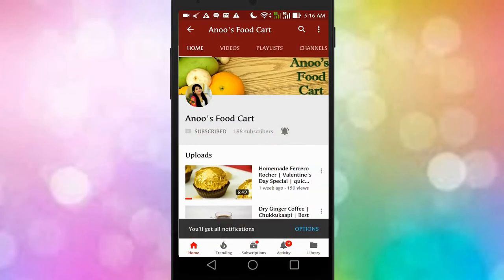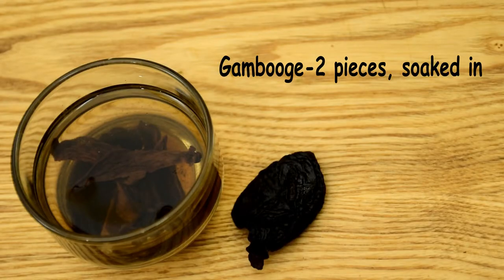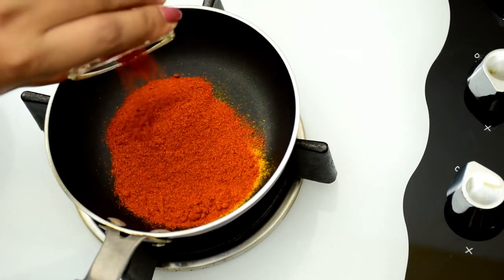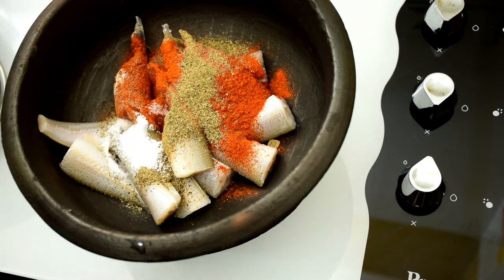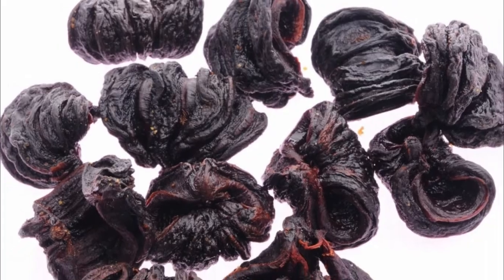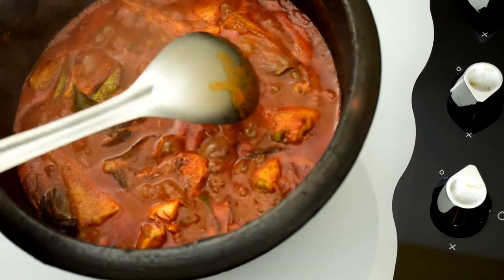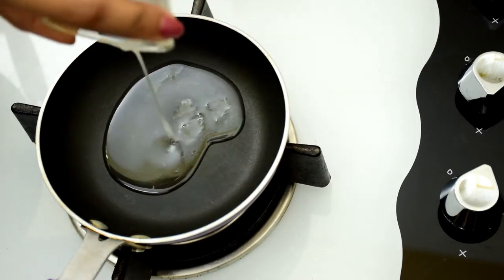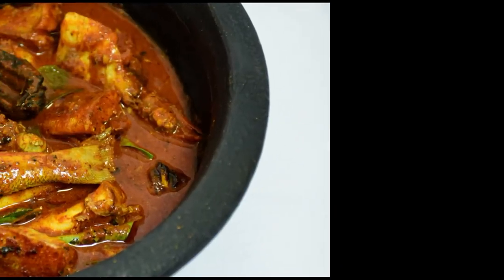Simple Kerala Fish Curry | Spicy toddy shop fish curry | Shaap curry | 18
Today's recipe is Simple spicy kerala fish curry. It is a spicy fish curry which can be prepared in 20 minutes. It is a beginner's recipe.